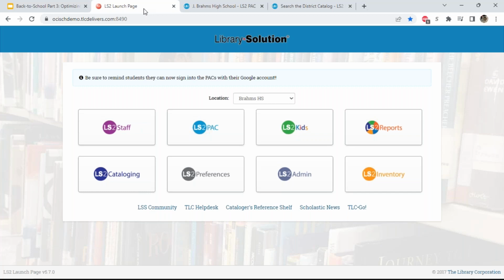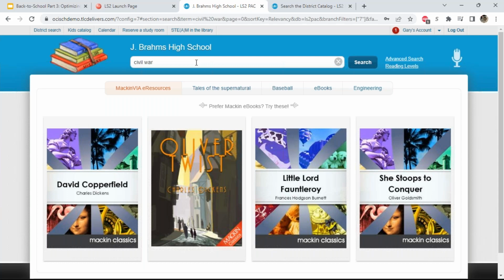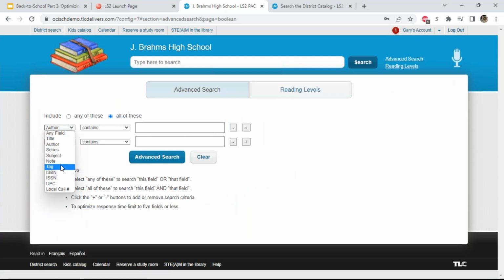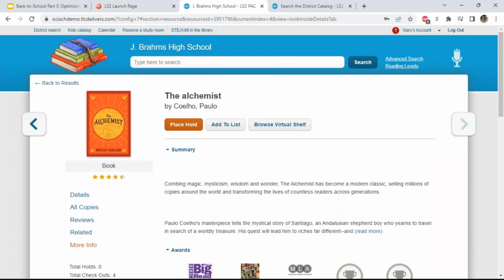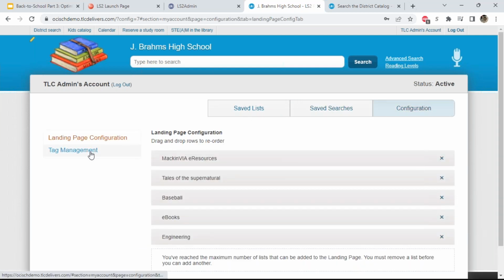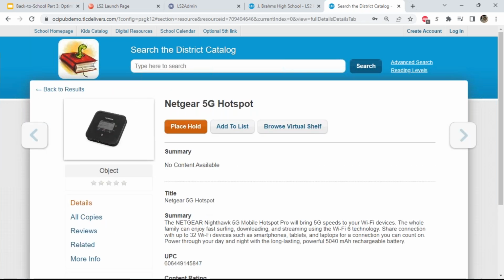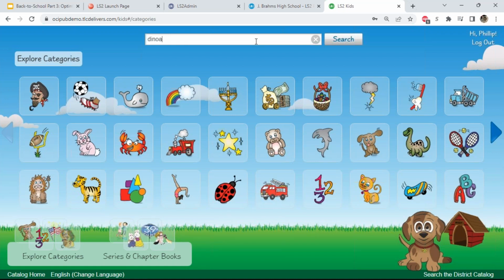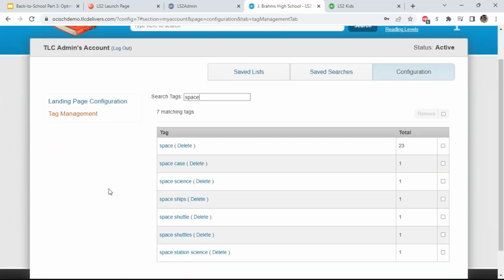Back to School Part 3 Optimizing the PAC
Settle into the new school year with these tips for optimizing the PAC for your students. We’ll showcase the online catalog, search and browse, how to create a book list, borrower accounts, and PAC customizations. Join Phillip Green in the third part of our 2022 Back-to-School webinars. Featuring Library•Solution for Schools, LS2 PAC, and the groundbreaking LS2 Kids PAC.

Panelist: Phillip Green, Sales Engineer for Library•Solution